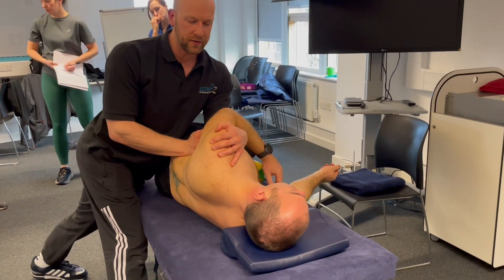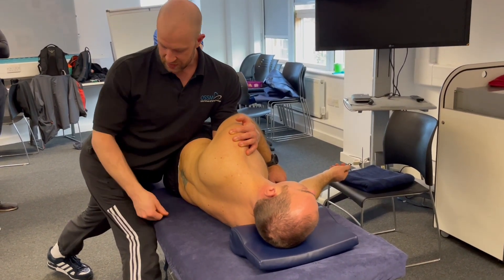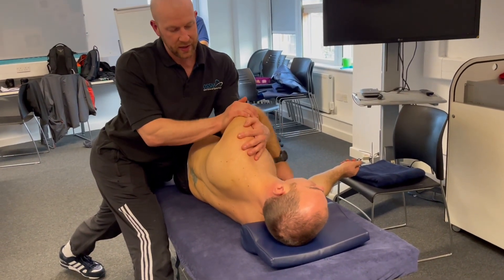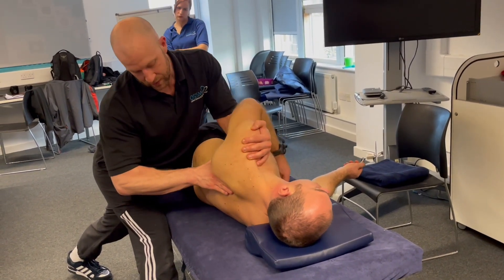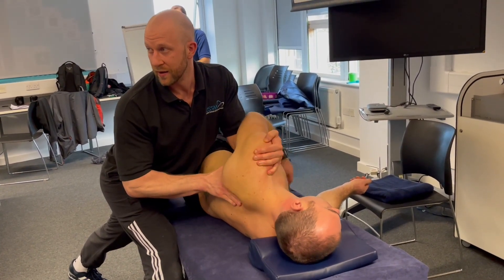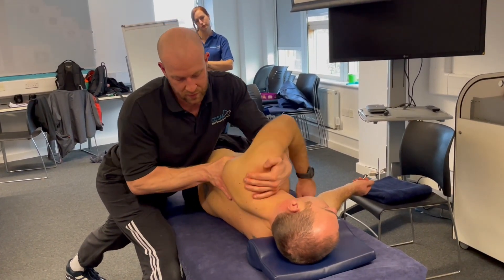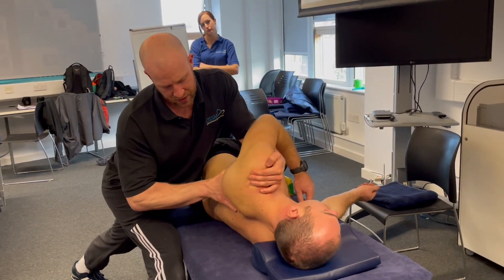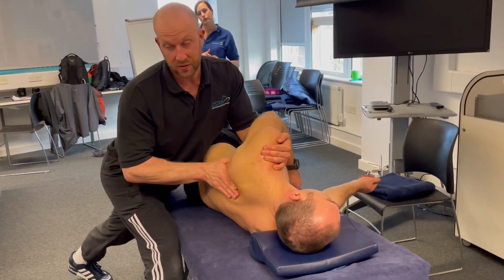Passive scapula mobilisation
Liam Coffey, Lead Tutor at the Oxford School of Sports Massage, demonstrates a passive scapula mobilisation.